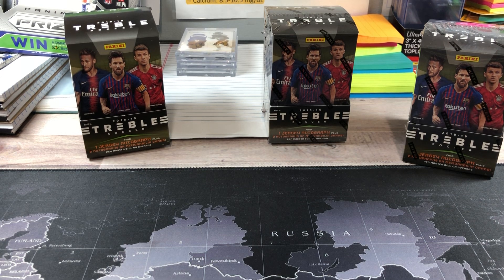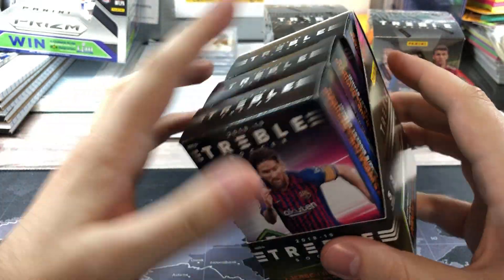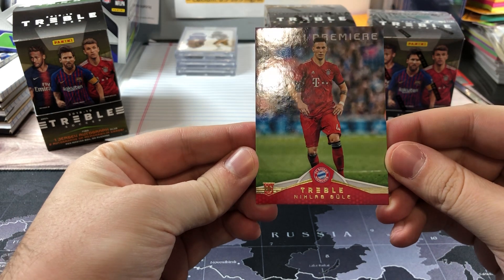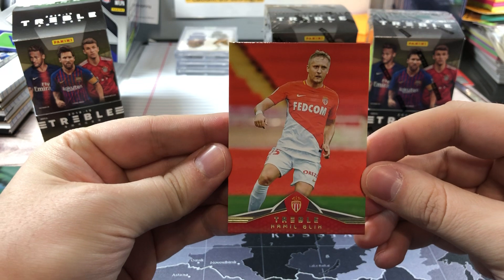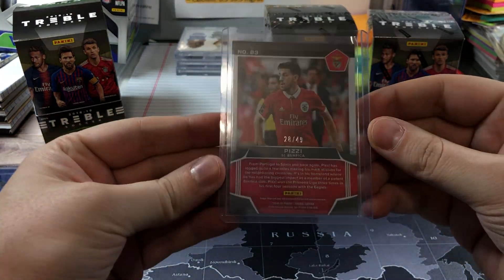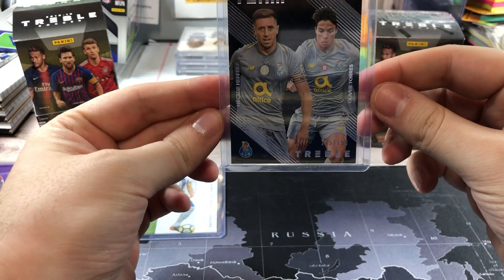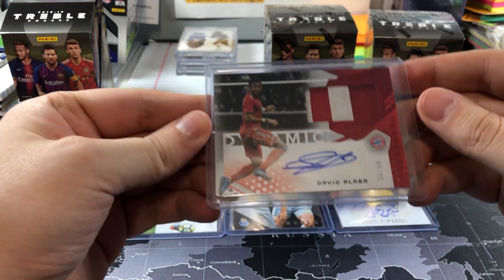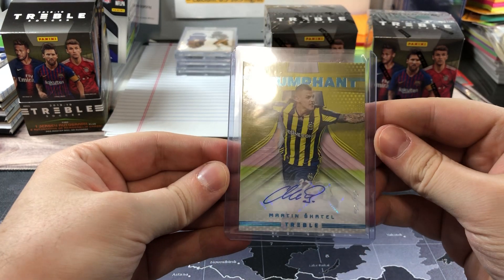2018/19 Panini Treble Soccer Hobby Box #1 One of One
I open the brand new 2018/19 Panini Treble Soccer Hobby Box.
In this video I show a recap of my first box opening which inspired me to make this video and hopefully many more videos!  Thank you for checking out my channel!